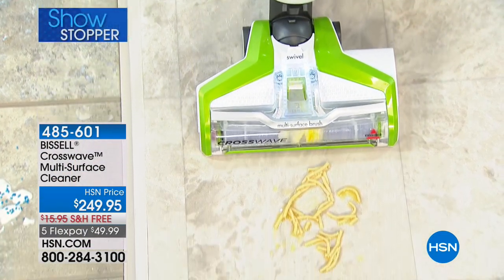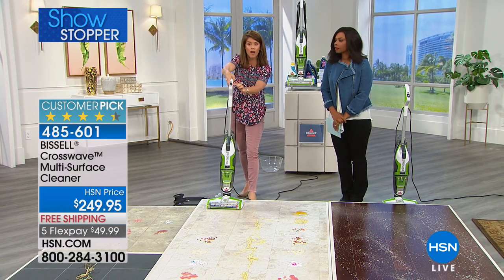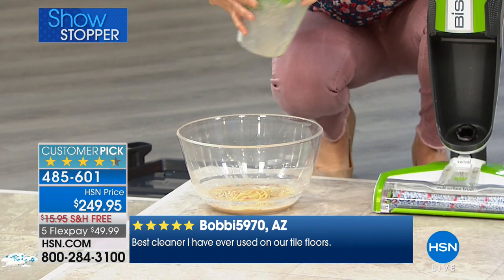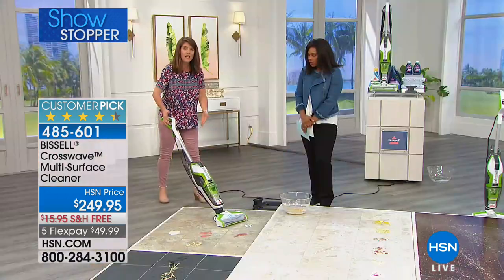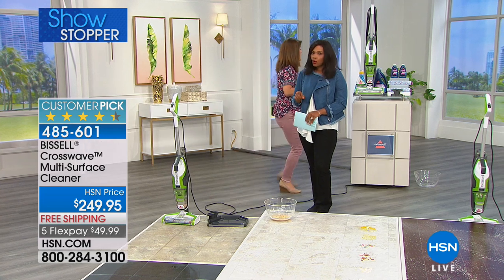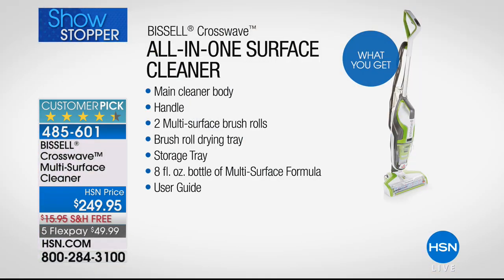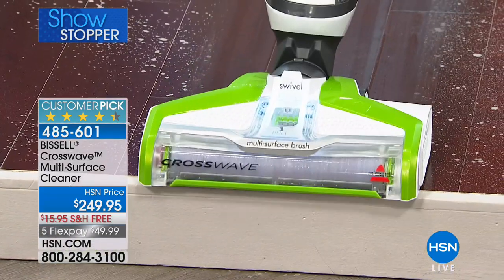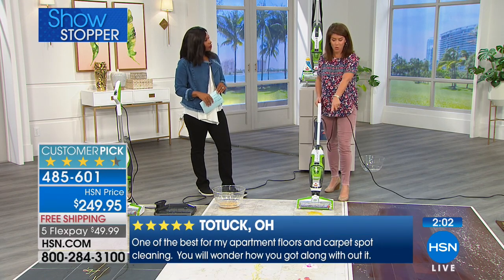BISSELL Crosswave AllinOne MultiSurface Cleaner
Company's coming this weekend and you have to vacuum and clean your rugs and hard floors. Good thing you have the BISSELL Crosswave handy. It does...